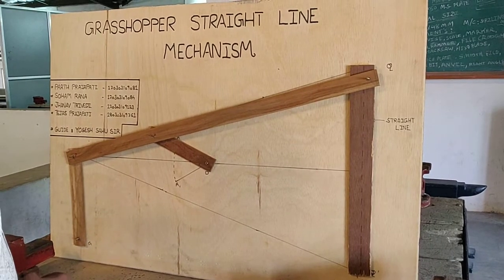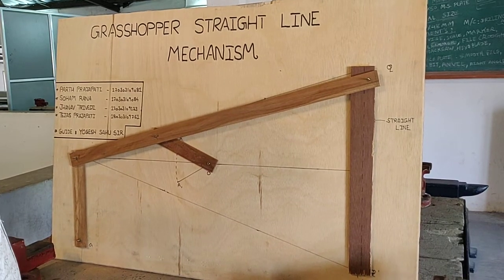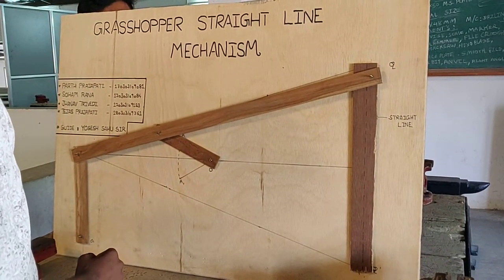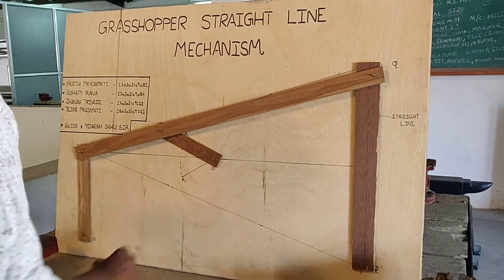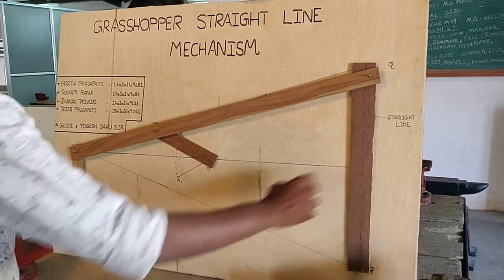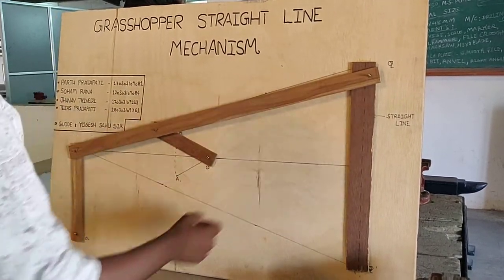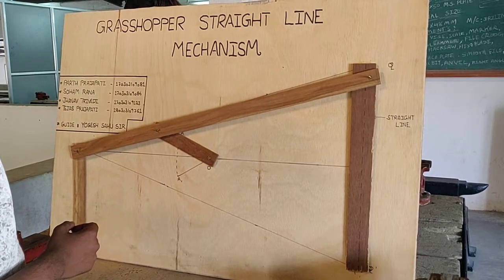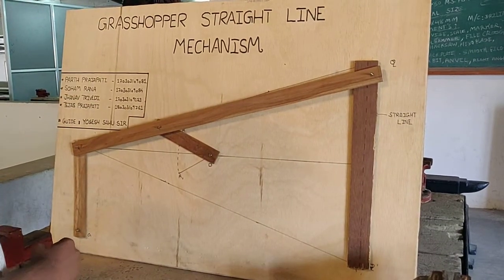Grasshopper mechanism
Minor Project